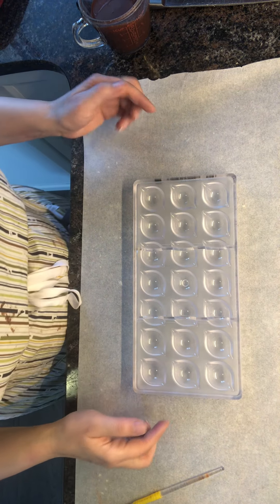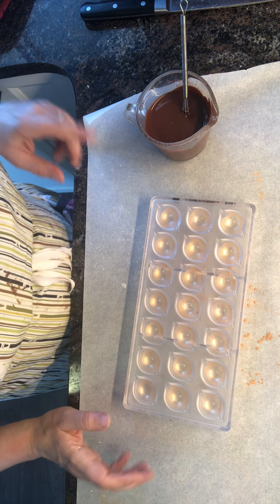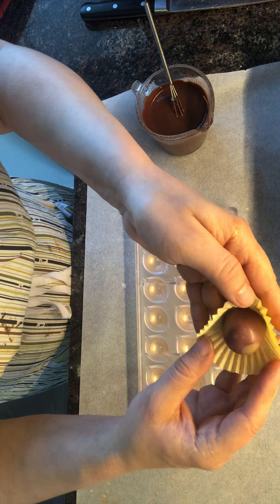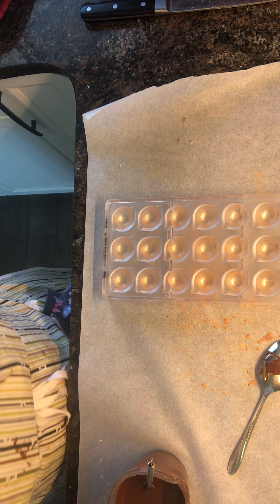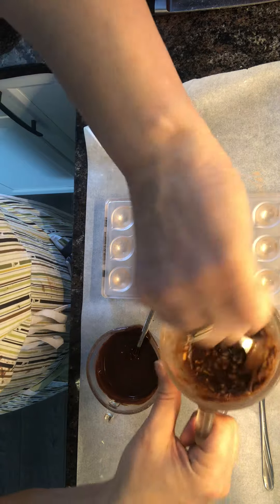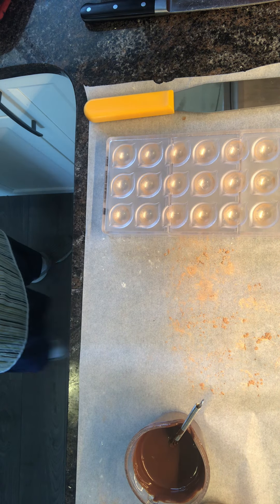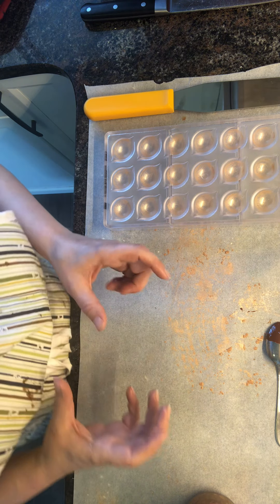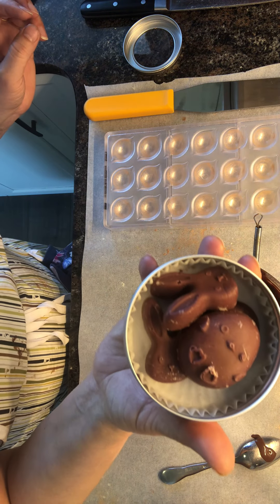Mothers Day Caramel Peanut Pralines Part 1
Here is the first step in the process of making these pralines!